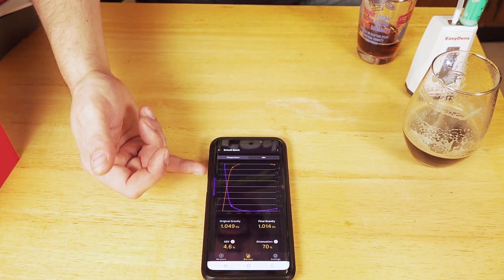What's the BEST HYDROMETER? How to calculate Alcohol by Volume $8-$350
Do you need something better than a basic hydrometer to get good readings for specific gravity? Today I'm going through four different options to measure your specific gravity for four different budgets.
RAPT PILL
ANTON PAAR EASYDENS
0:00 Intro and Welcome
0:20 What is specific gravity?
1:30 How to get an accurate measurement
2:35 Hydrometers
4:14 Refractometers
7:06 Floating digital hydrometers
9:43 Anton Paar EasyDens